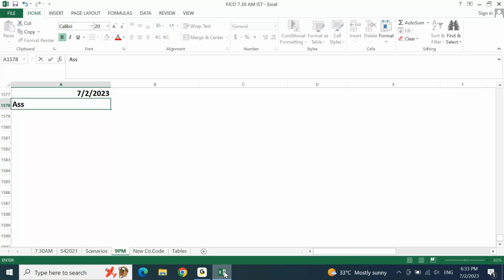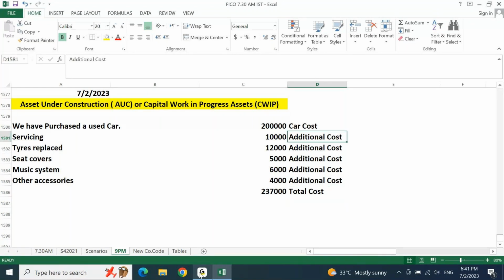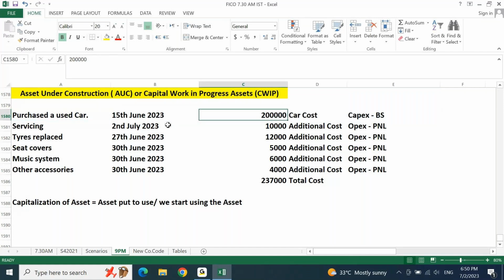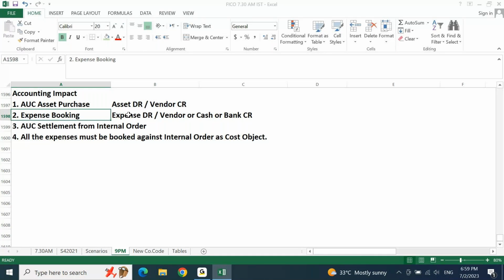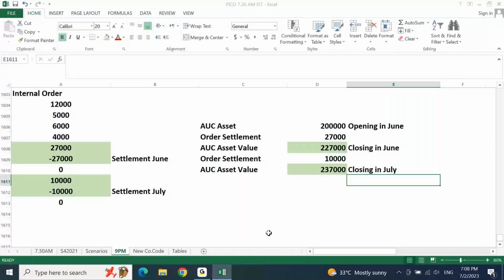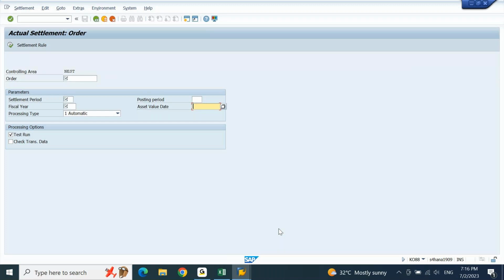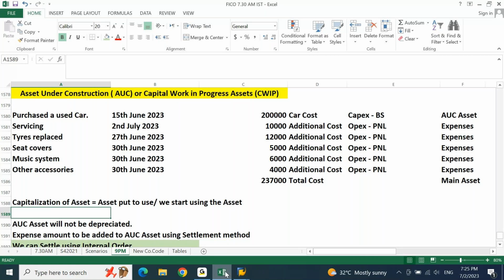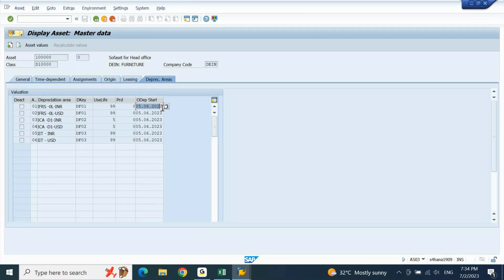SAP FICO ENGLISH S4HANA: Asset Under Constructions (AUC / CWIP) - 01